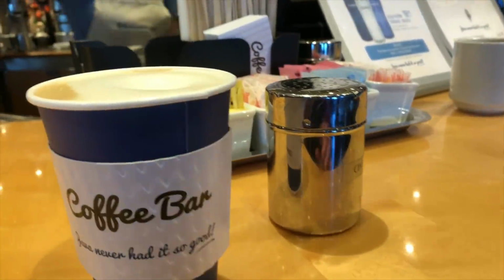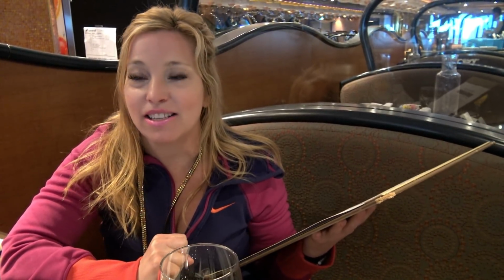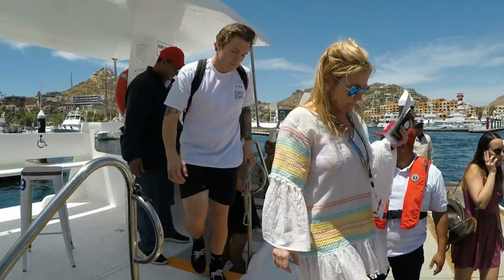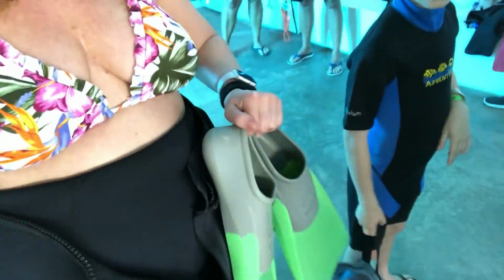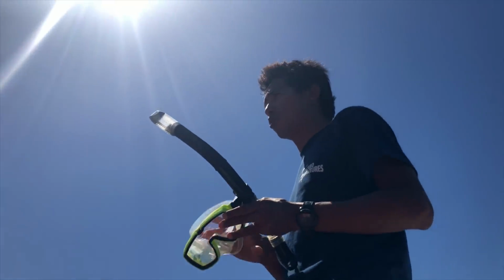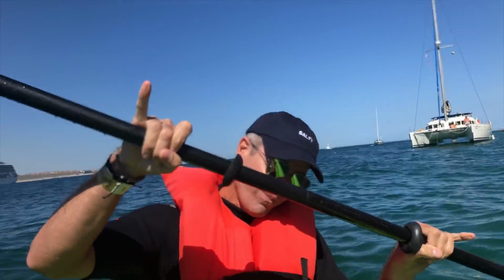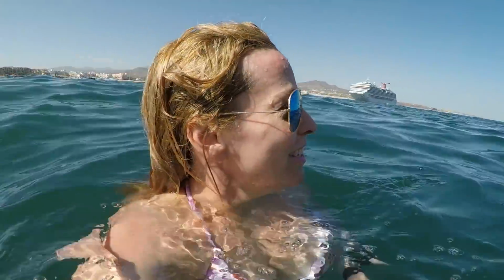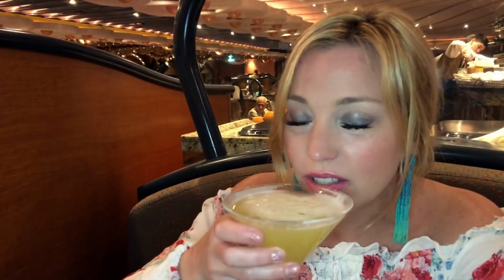Carnival Splendor Mexican Riviera Vlog - Day 3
Hey Cruisers, It's day 3 of our Carnival Splendor Mexican Riviera Cruise, and we're heading out for an awesome Carnival excursion in Cabo. If you are researching cruises for yourself, please remember our wonderful sponsor
We start the day off bright and early with a fresh hot cup of coffee and a look at the retractable roof over the pool area.  Splendor takes advantage of the retractable roof, and I think it enhances the cruise experience. We've got big activities planned for this day with Carnival's own Aqua Trio Adventure excursion. It's a day filled with beautiful ocean scenery, powered water snorkel scooters, kayaking, and standup paddle boarding. Cabo is a tender port, and we were happy to see Splendor taking advantage of Cabo's own tender service.  I prefer Cabo Tenders because they are more open, and don't feel quite as stuffy as the ship's tenders. In port security checks meant long lines, but it actually went quite quickly. After a short wait, we were off on our adventure.  Our guide took us on a little detour for some bonus whale watching.  If you look carefully you'll see the whale we spotted. The first part of the Aqua Trio Adventure was snorkel scooter, and I've gotta say these were super fun. We were a little worried it would be too much for our son, and weren't sure he'd like it.  You'll see his reaction in the video. Kayaking was relatively relaxing, and we all enjoyed the family time together.  The standup paddle boarding was more of a workout than I expected, but hey, gotta work off the buffet some time, right? We round out this Carnival Splendor Mexican Riviera vlog with a look at our dining room experience ... and a little dancing.